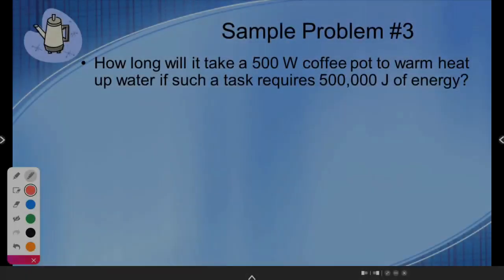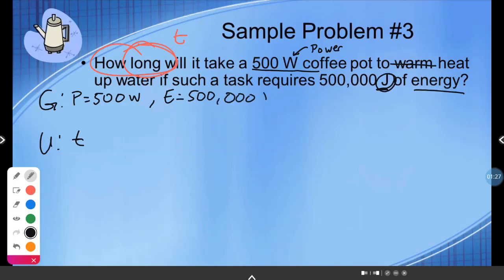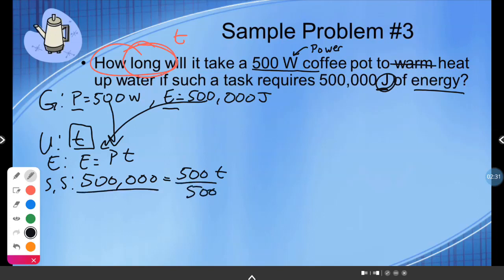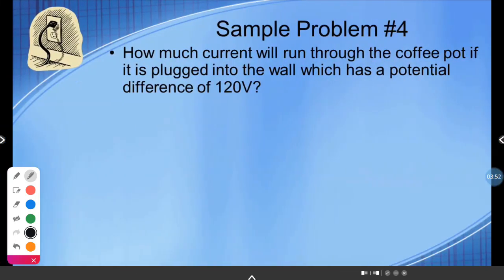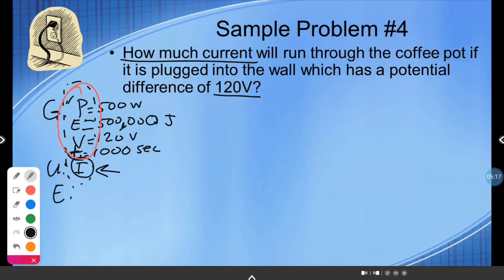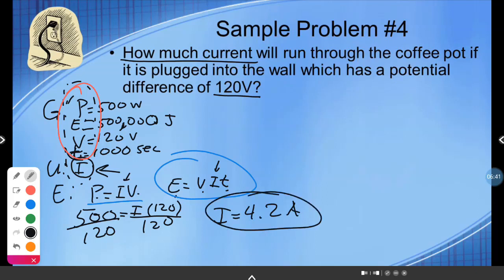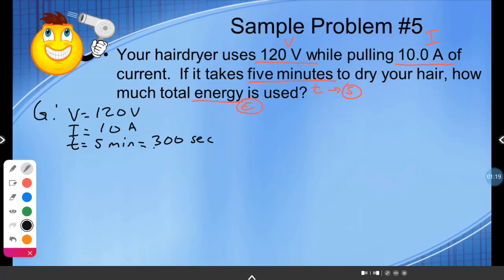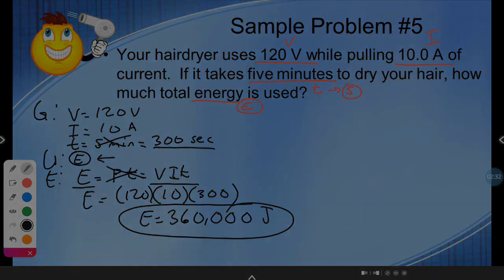Solving Energy & Power problems